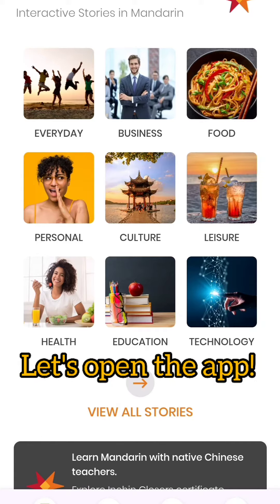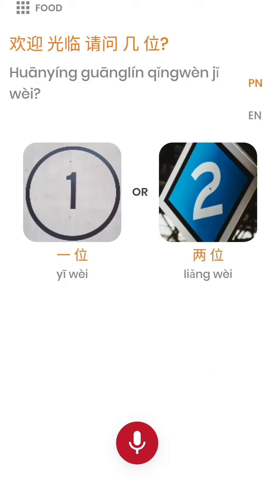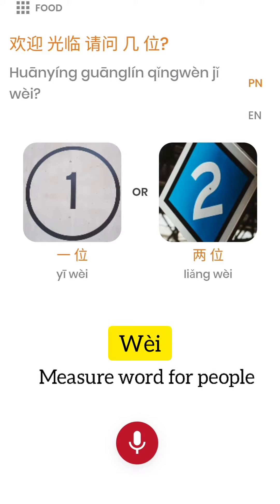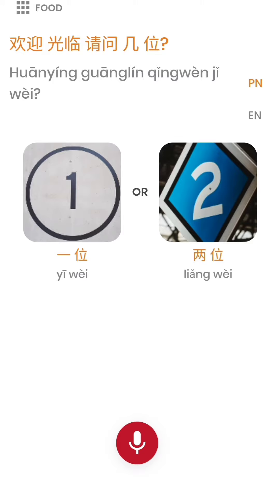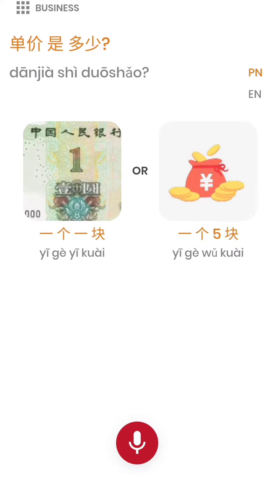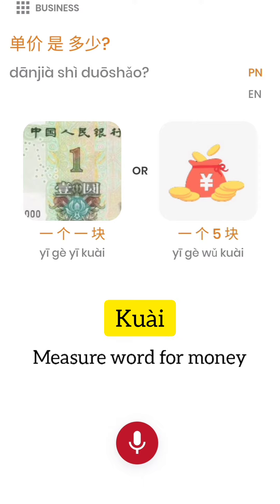Learning Chinese measure words with the Inchin App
Measure words are unique to Mandarin in that each object when counted requires a specific measure word. Measure words are assigned based on the form of an object, so when counting 1 umbrella it's 一把伞 yì bǎ sǎn - where 把 (bǎ) is used for an object that has a handle. Similarly, while counting a chair - its 一把椅子 yì bǎ yǐzi and a guitar is 一把吉他 yì bǎ jítā because both a chair and guitar have handles; similar to an umbrella.

Note, that measure words are only used when measuring or counting something so if you say a few or some chairs; since you aren't counting you don't need to use a measure word.

Discover these, the universal measure word 个 gè and many more measure words in the Inchin app. How many can you find and do you know how to use them appropriately? Download the Inchin app (available on iOS and android) if you haven't already!